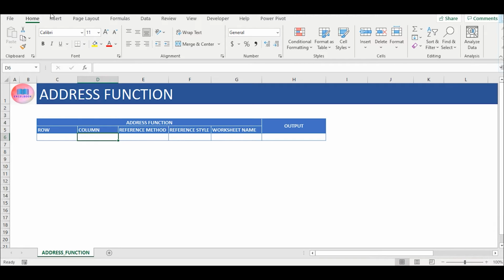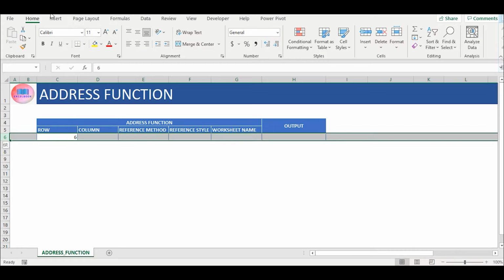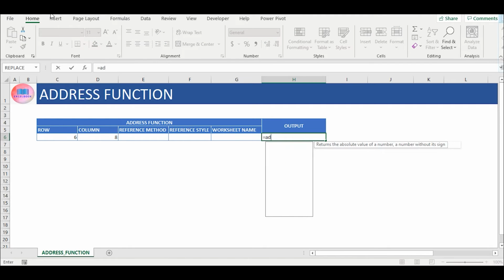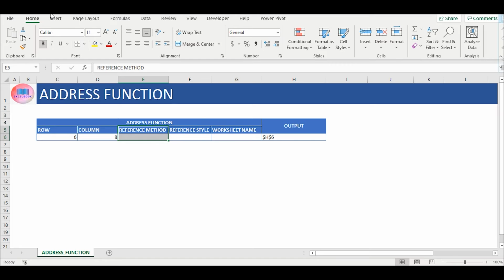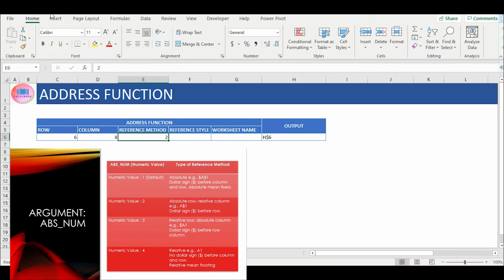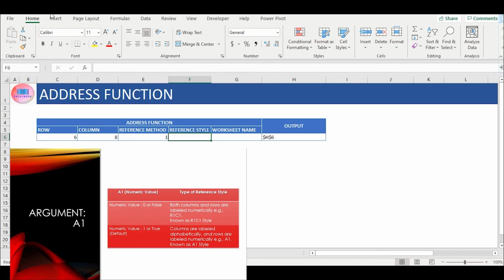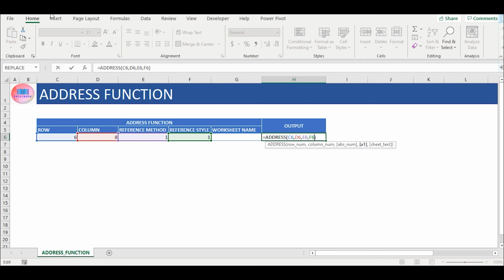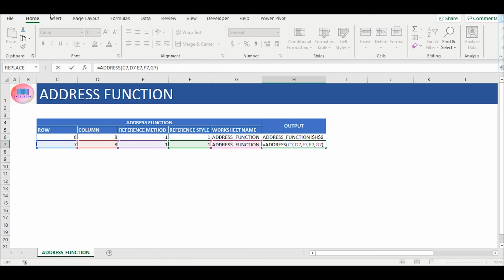Address function in MS Excel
In this tutorial we are explain how basic Address function works and can be used.